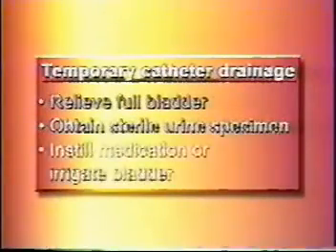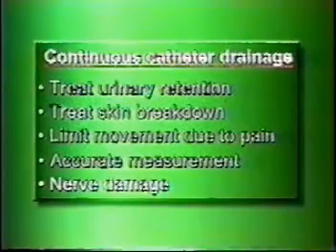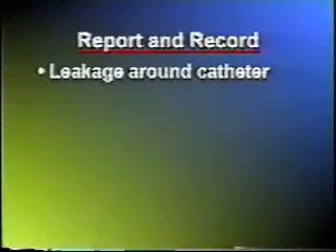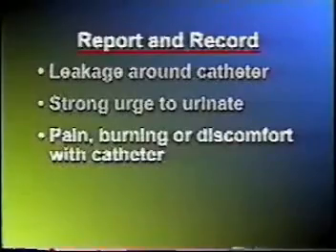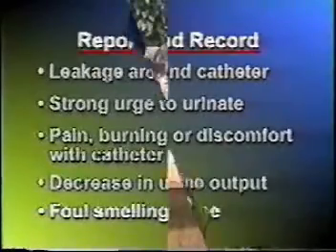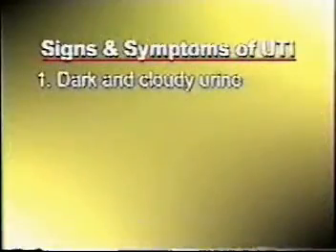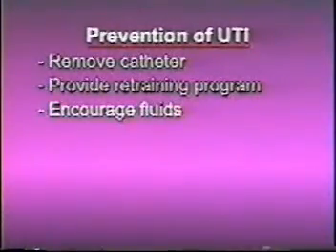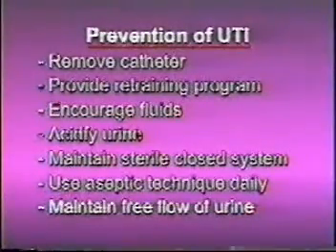Care of Patients with Urinary Catheter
Video on how to care for patients with urinary catheter